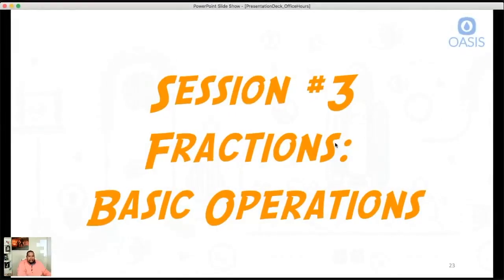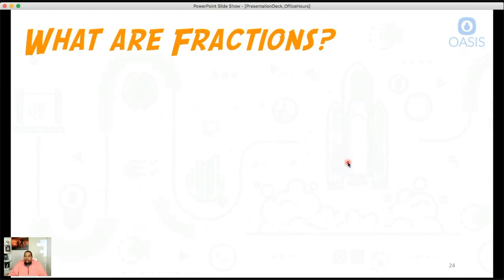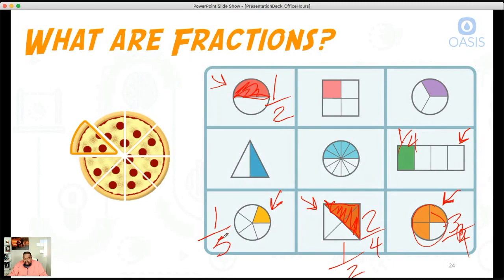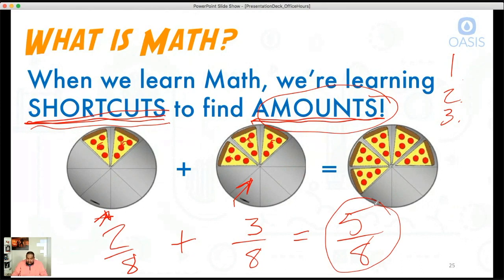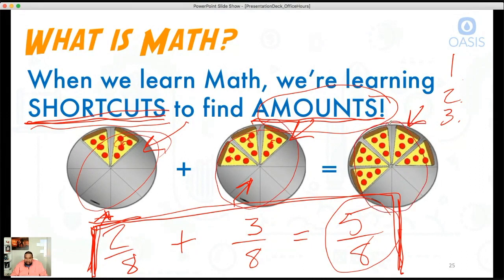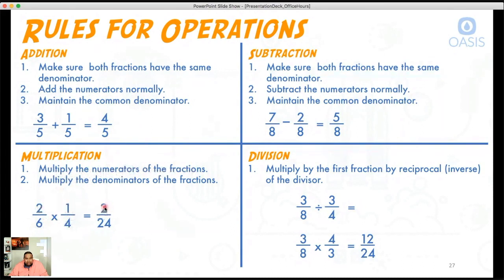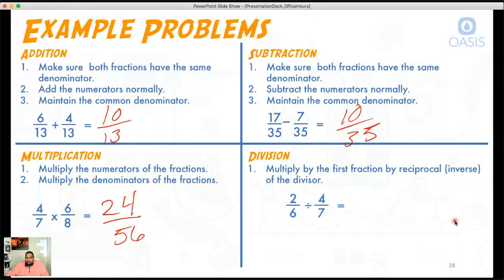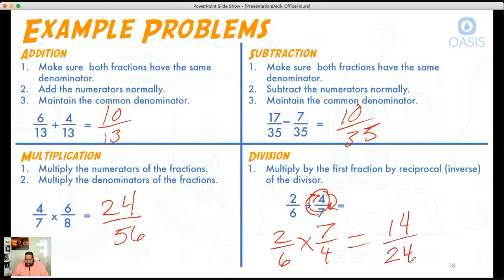Office Hours: Session #3